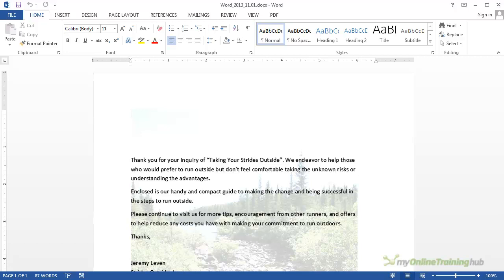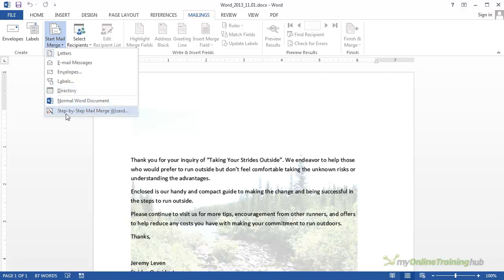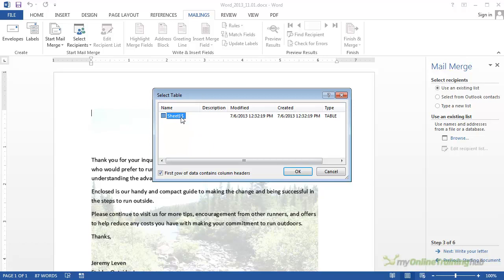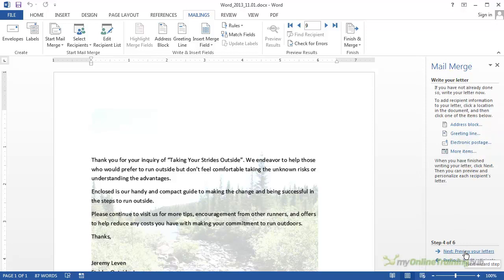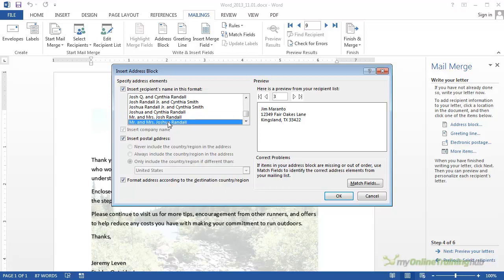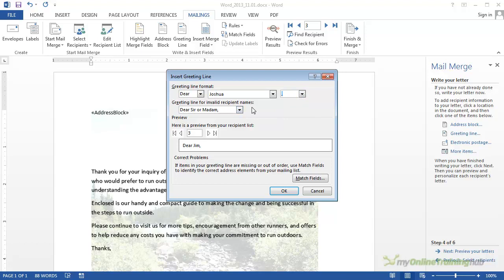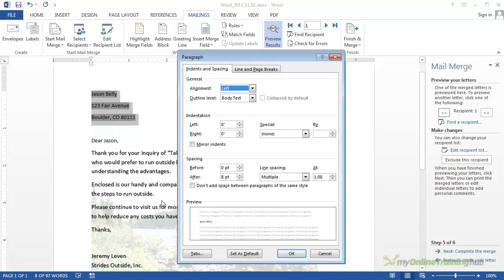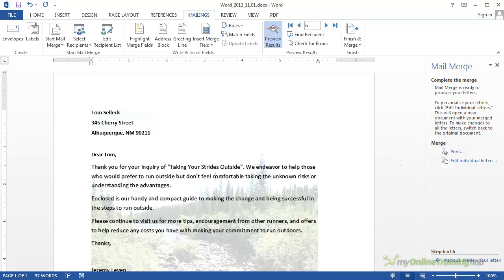MS Word 2013: Mail Merge Wizard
Mail Merge Wizard in MS Word 2013